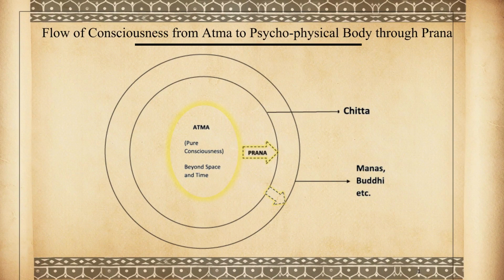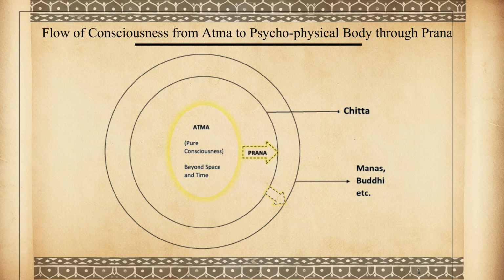Prana ≠ Breath | Sanskrit Non-Translatables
The Sanskrit word ‘prana’ is often translated into English as ‘breath’ or ‘vital air’. Breath signifies the air blowing between the mouth and lungs of a living being during respiration. Prana, however, is not just breath but something more profound and subtle which is responsible for activating the complete psycho-physical apparatus of the body, including the breath. Prana is the basic force of life supplying energy to the mind as well the body. In this video Babaji and Rajiv explore the concept of ‘prana’ and help us understand the shallowness involved in translating ‘prana’ as ‘breath’.

To support Infinity Foundation’s projects including the continuation of such episodes and the research we do:
इनफिनिटी फ़ौंडेशन की परियोजनाओं को अनुदान देने के लिए व इस प्रकार के एपिसोड और हमारे द्वारा किये जाने वाले शोध को जारी रखने के लिए